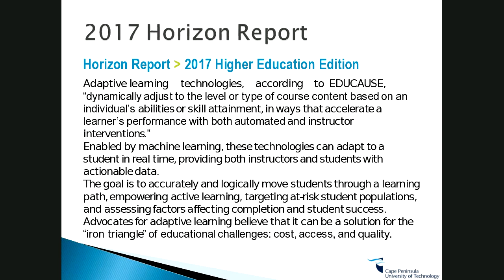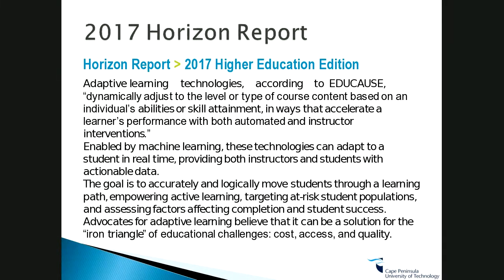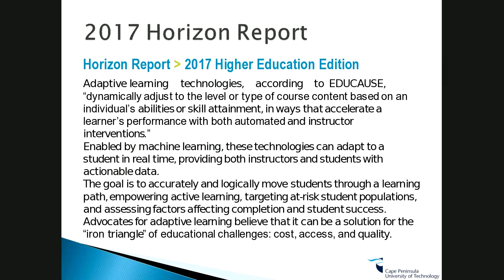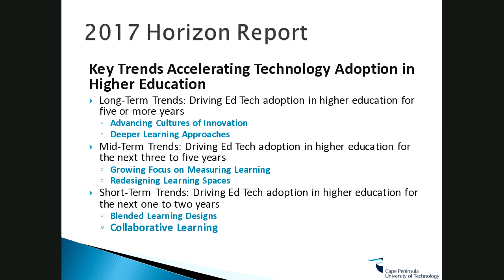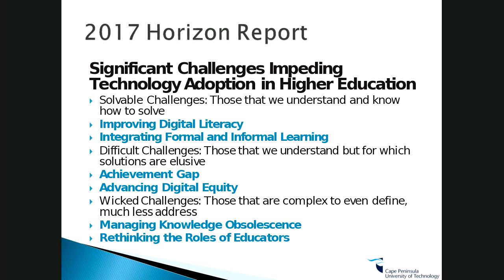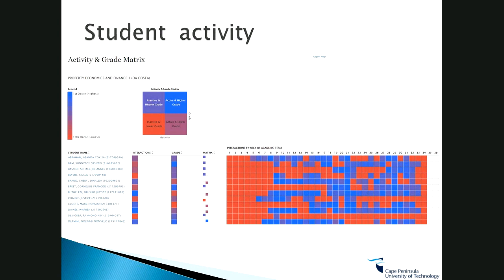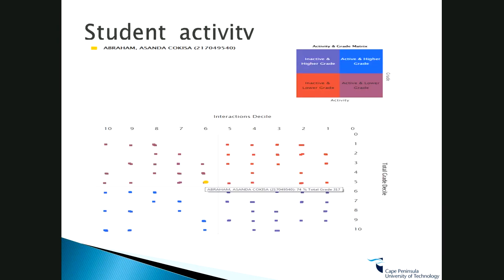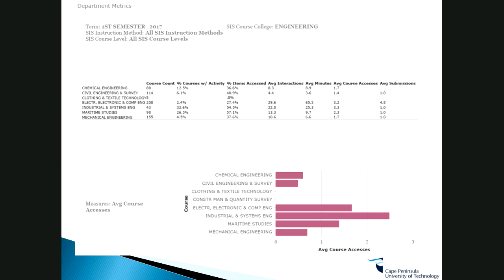Adaptive Learning Seminar by Sakkie Smit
Adaptive learning technologies, according to EDUCAUSE, “dynamically adjust to the level or type of course content based on an individual’s abilities or skill attainment, in ways that accelerate a learner’s performance with both automated and instructor interventions.” Enabled by machine learning/artificial intelligence, these technologies can adapt to a student in real time, providing both instructors and students with actionable data. The goal is to accurately and logically move students through a learning path, empowering active learning, targeting at-risk student populations, and assessing factors affecting completion and student success. Advocates for adaptive learning believe that it can be a solution for the “iron triangle” of educational challenges: cost, access, and quality.

Are we ready for Adaptive Learning? These are the interactive discussionions.